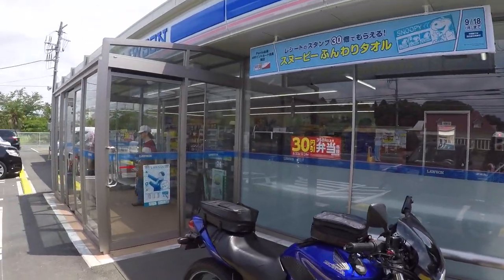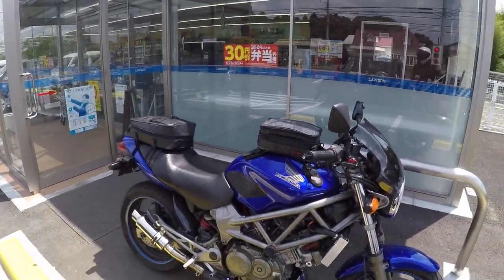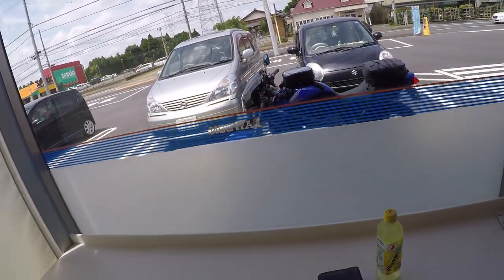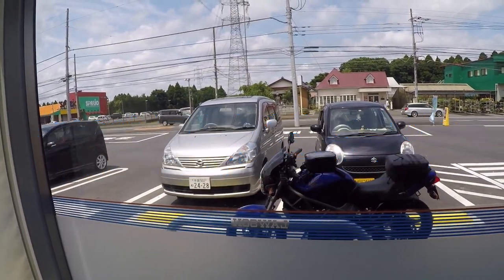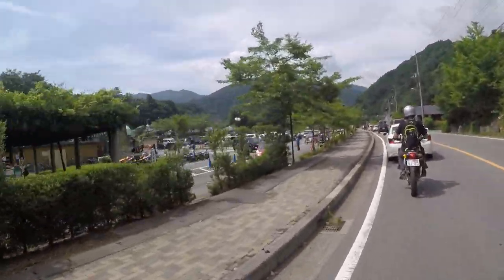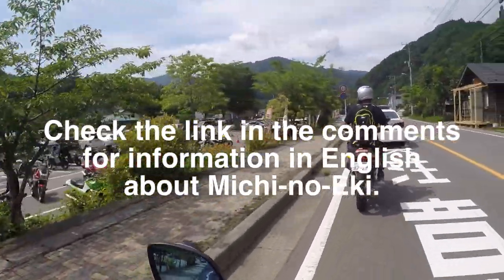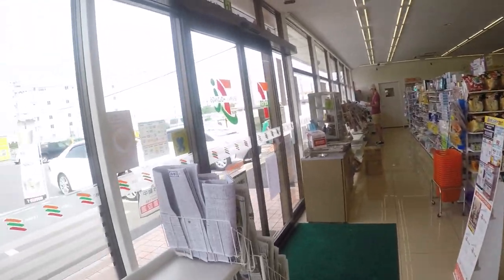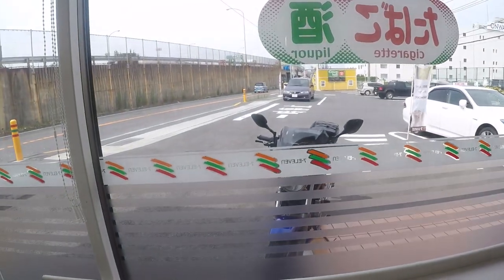Convenience Stores and Roadstations - Japan Motovlog #60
Convenience stores and roadside stations (Michi-no-eki) are great places to take a break, get a coffee, and even use free wifi. Here's a link to the English website for Michi-no-eki.

Honda VTR250
GoPro Hero4 Silver
Shoei Z-7